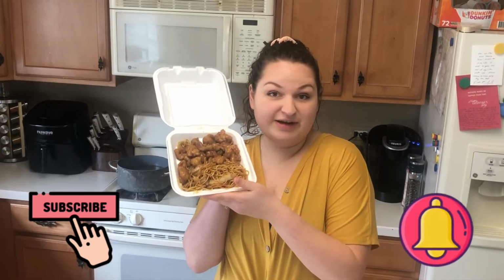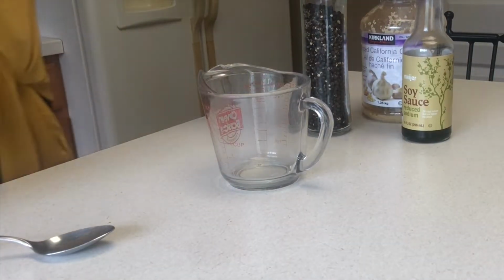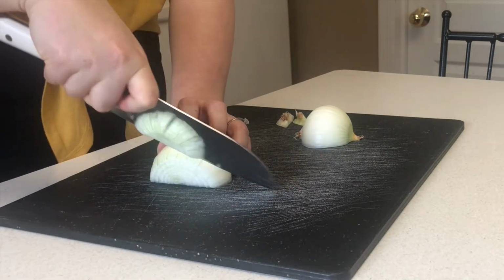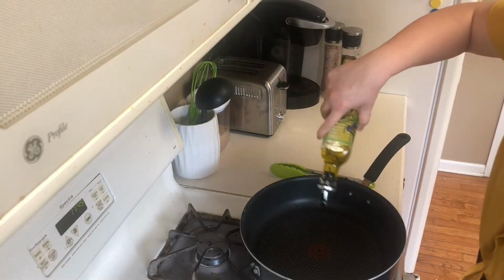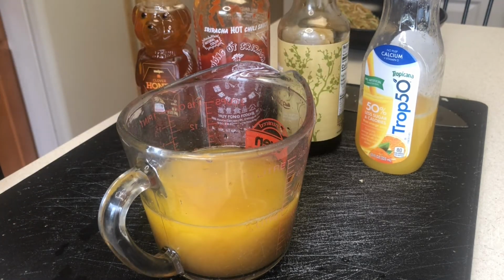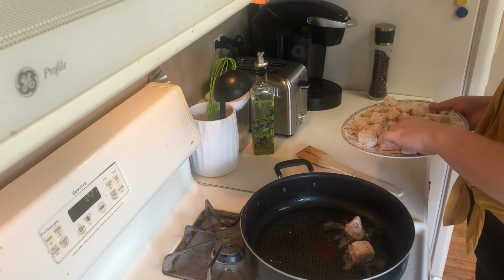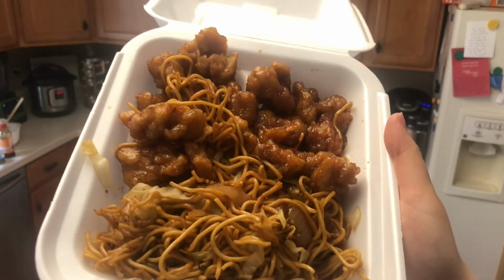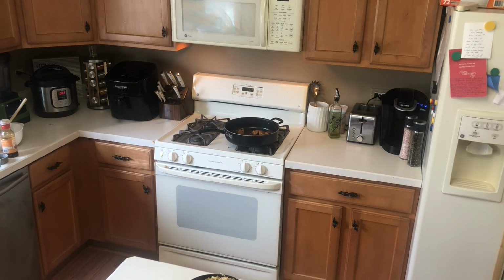Healthy Panda Express Orange Chicken and Chow Mein | Lighten Up Series | Low Calorie Meals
Remember: you can make today a great day, or not! The choice is yours! Have a good one!